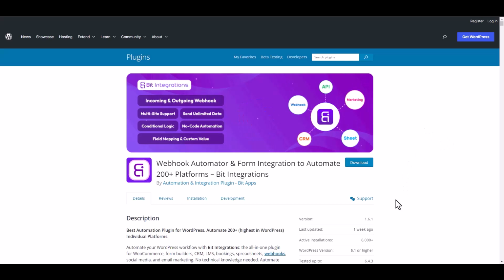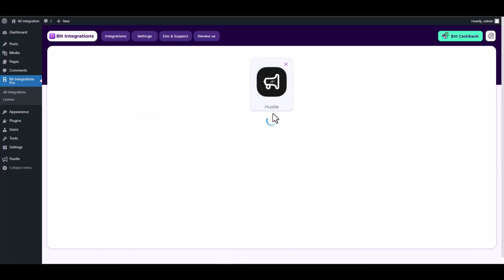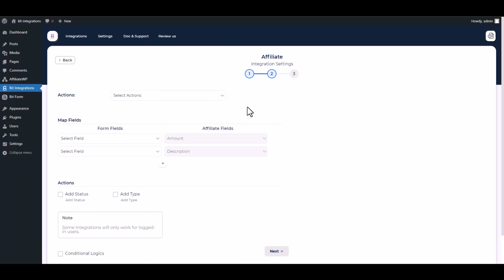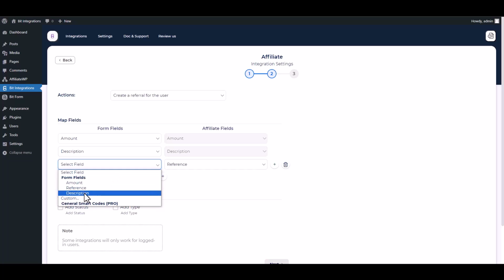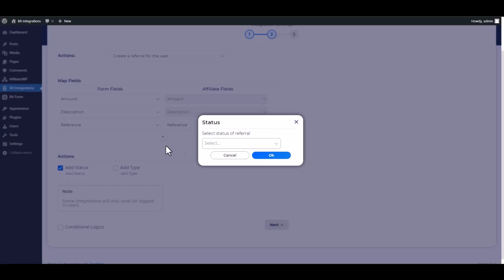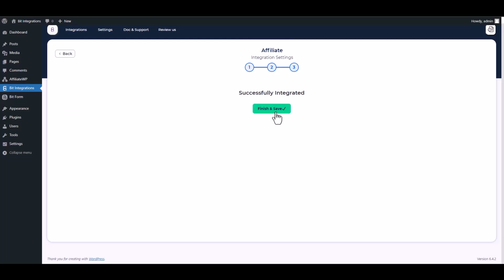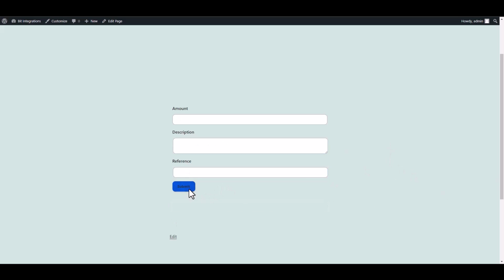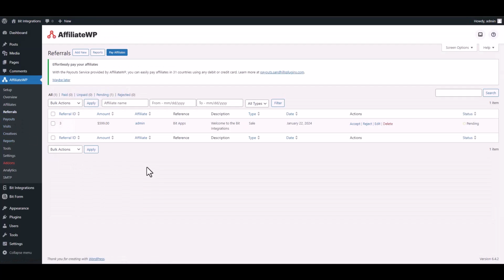Integrating Hustle with AffiliateWP | Step-by-Step Tutorial | Bit Integrations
🔗 Ready to supercharge your affiliate marketing? Join us on our YouTube channel for an in-depth tutorial where we demonstrate the seamless integration of Hustle with AffiliateWP, a leading affiliate marketing plugin. Learn how to effortlessly connect these two tools using the Bit Integrations WordPress plugin.

Follow along as we guide you through the step-by-step process of integrating Hustle with AffiliateWP, enabling you to streamline affiliate registrations, track referrals, and manage commissions efficiently. Say goodbye to manual data entry and welcome automated workflows for enhanced productivity.

Key Highlights:
✅ In-depth walkthrough for integrating Hustle with AffiliateWP using Bit Integrations for WordPress.

Whether you're an affiliate marketer, business owner, or WordPress enthusiast, this integration empowers you to seamlessly merge Hustle with AffiliateWP. Watch now to revolutionize your affiliate marketing efforts!